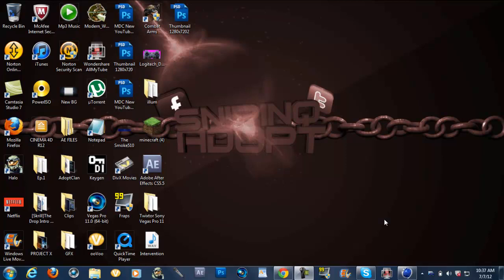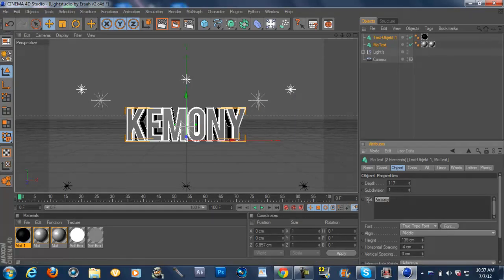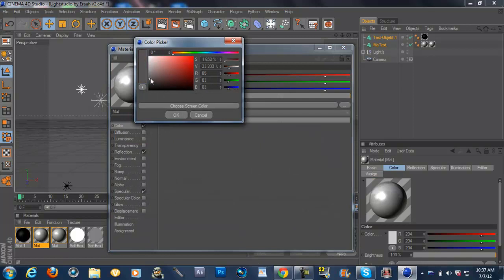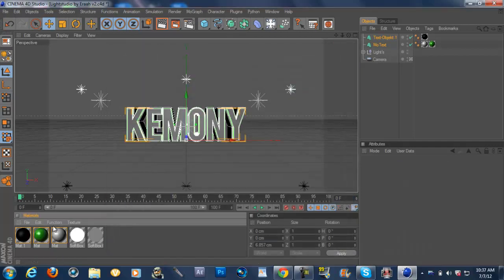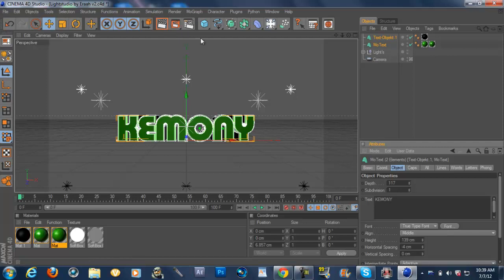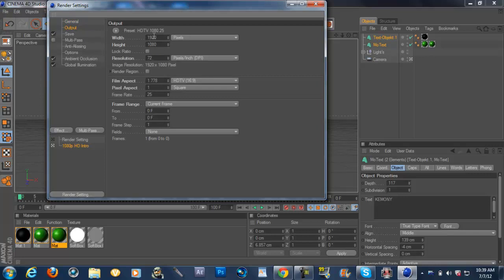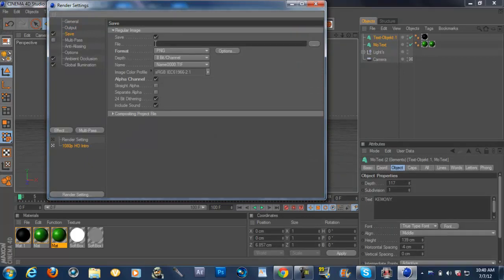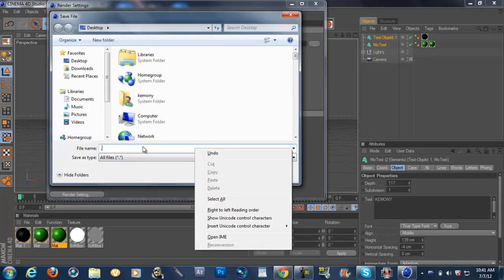How To Make A Sick Youtube Background Part 1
Here's A Tutorial On How To Make Sick Backgrounds